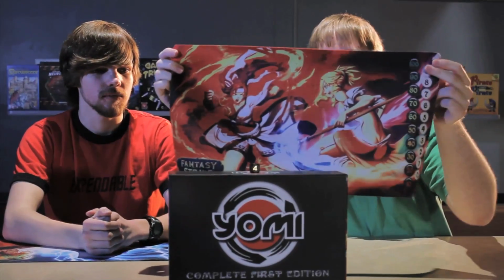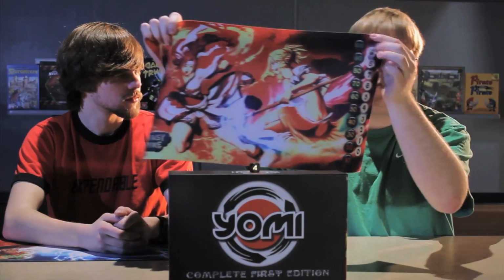The Big Game Hunters #1 - Part 3 - Yomi Review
Mike and Partick share their thoughts on Yomi. Enjoy!